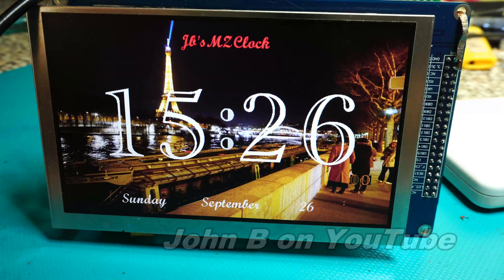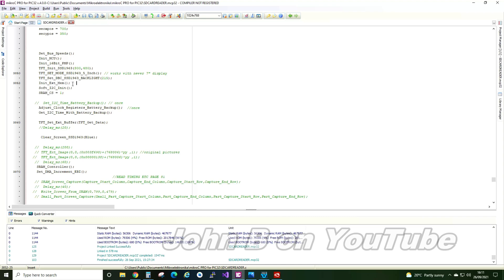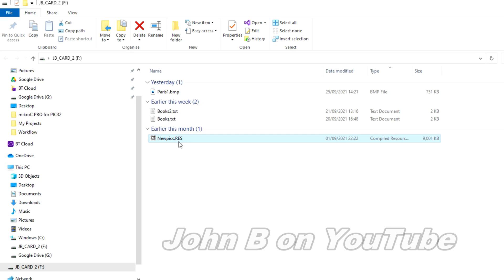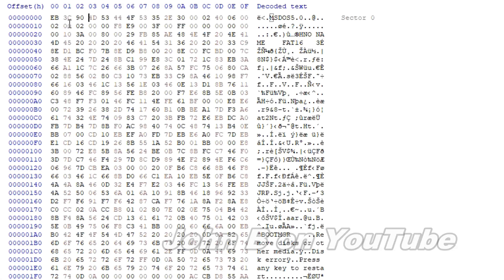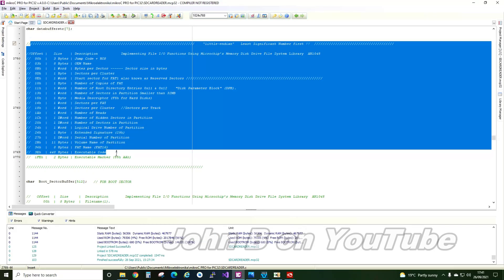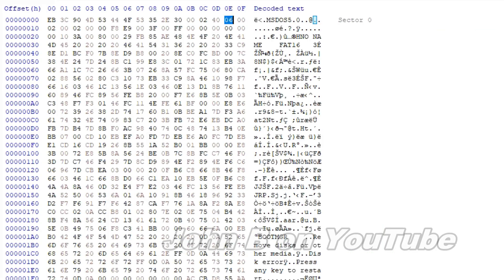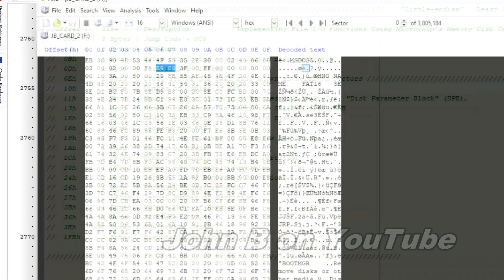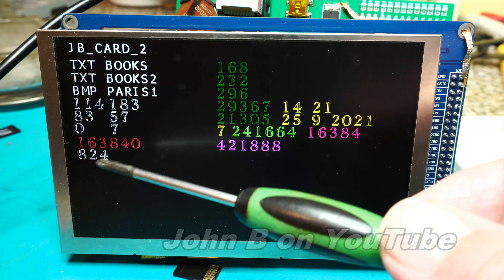The FAT16 File System Part 1, How To Find The Root Directory with Micro-Controller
Hi,
The first part in a series on the FAT16 file system.
This first part will show you how to read the 'boot sector' and calculate the location of the 'Root Directory'
Programed with MikroElektronika's MikroC Pro For Pic32
Display SSD1963 800x480
16 Bit Colour Depth BMP created with Photoshop Elements 9